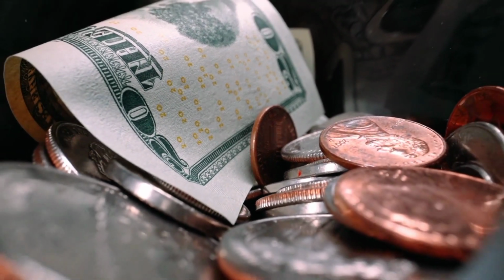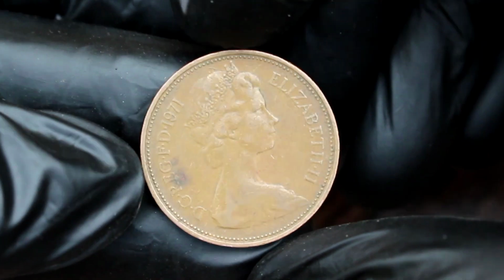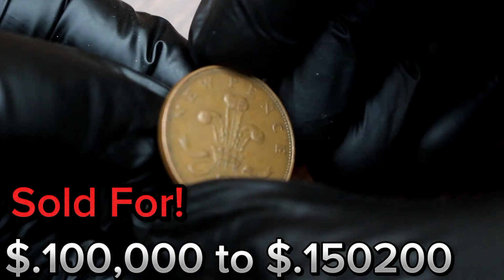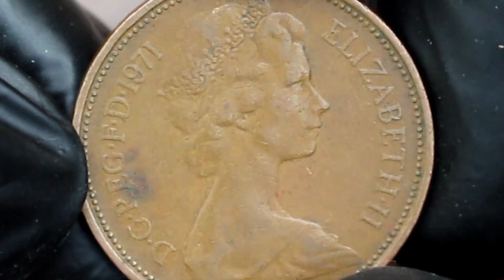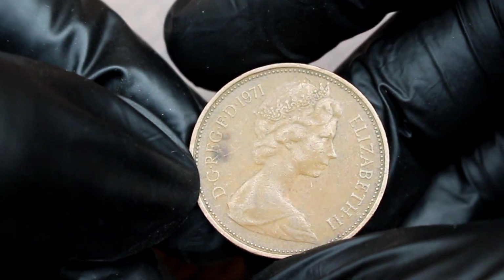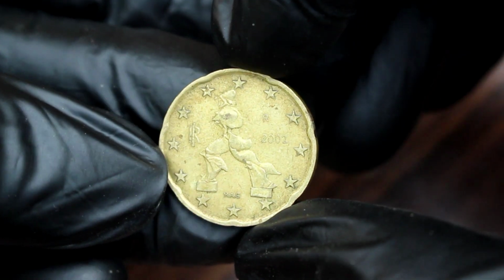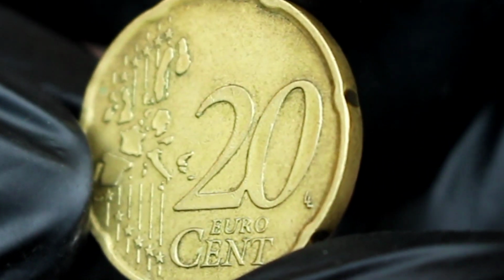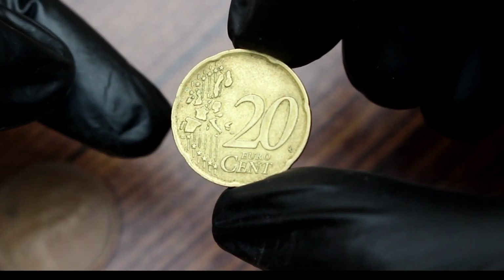UK 2 New Pence 1971 coins Rare Italy 20 Euro Cent Coins worth lot of money! Coins worth money!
welcome back to our Channel today we have a truly exciting episode for you the UK 2 new pence from 1971 and the Italy 20 euros sent from 2002. join us as we uncover their stories and discuss their auction values our journey begins with the iconic UK 2 new pence coin from 1971. this coin features The Familiar portrait of Queen Elizabeth II on the obverse and the prince of Wales feathers on the reverse now let's uncover its value at Heritage auctions when we look at the recent auctions on Heritage auctions the 1971 UK 2 new pens coin has consistently sold for prices ranging from one hundred thousand dollars to one hundred fifty thousand two hundred dollars depending on its condition and any unique attributes it may possess remember the better the condition the higher the value but what determines the value of the 1971 to new pence coin several factors come into play firstly its condition coins in mint condition or with minimal wear tend to fetch higher prices second simply any errors or unusual variations can significantly boost a coin's value lastly the historical significance and Rarity also play a role keep in mind a few tips always store your coins in protective cases to preserve their condition research and stay updated on the latest trends and auction results and finally consider getting your coins professionally graded to enhance their value next up let's take a closer look at the star of the show the Italy 20 Euro cent coin from 2002. first we need to consider its Rarity and mintage coins with lower mintages often have higher values additionally its condition plays a significant role is it circulated or in mint condition a mint condition coin will generally fetch a higher price at auctions than one that's been in circulation but that's not all historical significance and demand among collectors also contribute to the coin's value Heritage auctions are renowned for showcasing rare and valuable coins let's take a look at some recent auction result for the Italy 20 euros sent 2000 to coin I've pulled up some recent auction results and it's fascinating to see how this coin has performed over the years the prices have ranged from forty four thousand five hundred dollars in good condition depending on factors like condition and demand